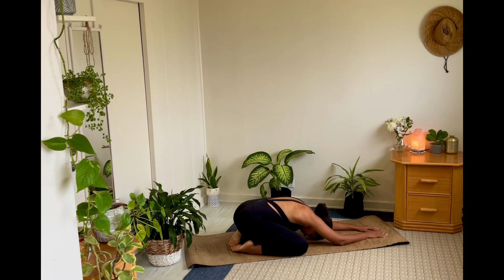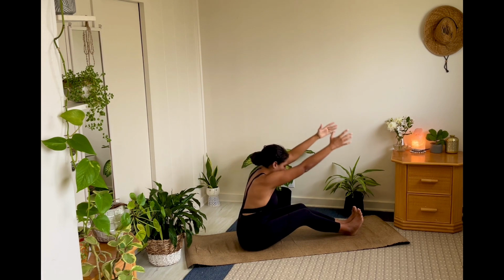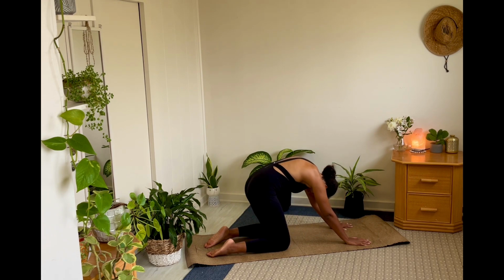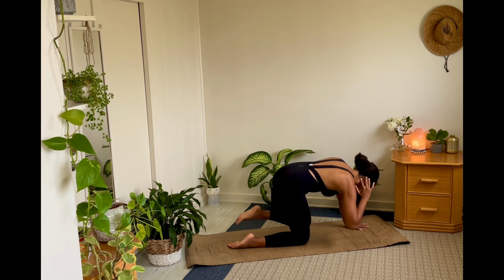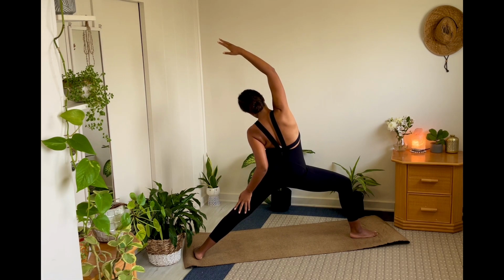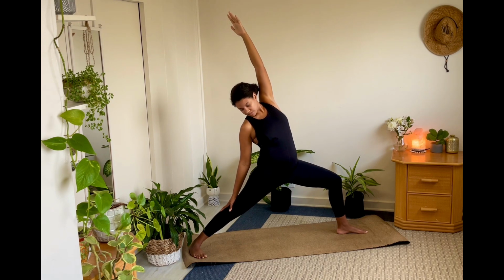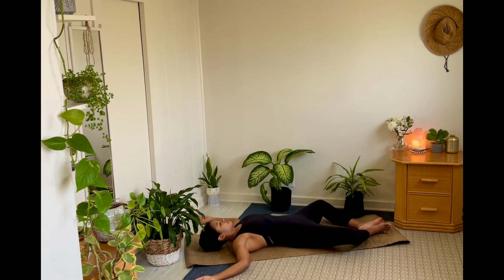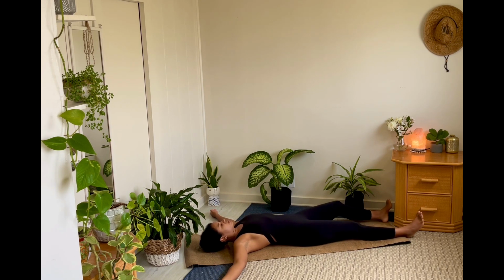20 Minute Morning Deep Stretch Hatha Yoga Flow and 5 Minute Meditation | Perfect For Beginners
Get your day started with this slow Hatha yoga flow. Tune into your breath and each movement as we flow through yoga asanas and relax in meditation to wrap up the class. If you have yoga props, I encourage you to use them when needed!

Thank you so much for taking the time to take care of yourself by practicing with Sustain Life Journal Yoga! I hope this Hatha yoga class can be a consistent part of your morning routine and self care practice! Even taking 30 minutes per day to prioritize yourself can go a long way for your overall wellbeing.

Some gentle reminders:

🤎Yoga is for everyone! And everyone deserves to feel comfortable and at peace in their body and mind.

🤎You don’t have to practice on a yoga mat. Feel free to use the carpet, a towel, grass etc.

🤎You can wear whatever you want to flow through your yoga class (matching yoga set, pajamas, shorts, jumpsuit etc.).

🤎It’s more important that you are present and/or focusing on your breath rather than getting to the deepest physical level of a pose.

🤎I am just a guide and you know your body best. Check in with your body and intuitively follow the movements you prefer! If something hurts or feels off for you-stop! And find a space that feels better.

🤎Yoga was originally created in India, thousands of years ago. As it has spread around the world, it has shifted a lot in how it is practiced. As I deepen my own personal practice, I hope to share more of what I learn about authentic yoga with you!

If you would like to learn more about practicing yoga off your mat, practical sustainability tips and overall wellness tips, please visit sustainlifejournal.com! There is also a newsletter sign up where we will send you weekly inspiration for creating a lifestyle that is better for your health and the earths!

Stay well,

Maggie
200 hr Certified Yoga Teacher
Sustain Life Journal Founder